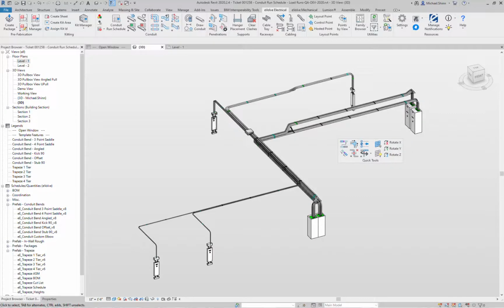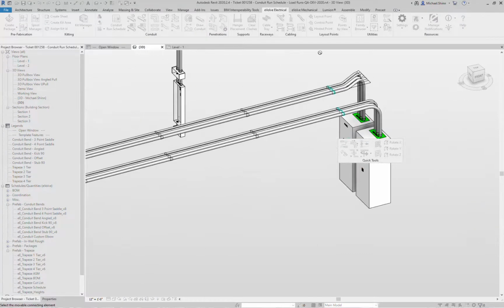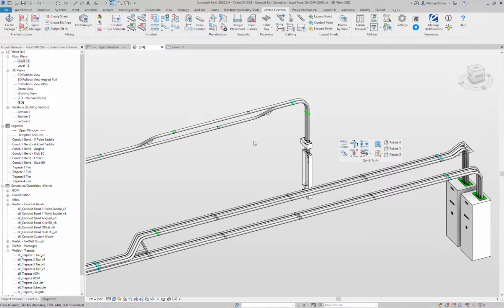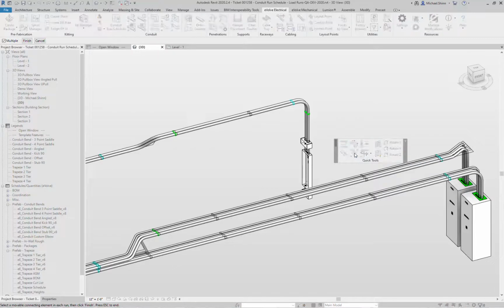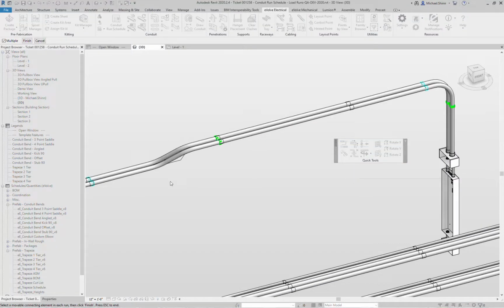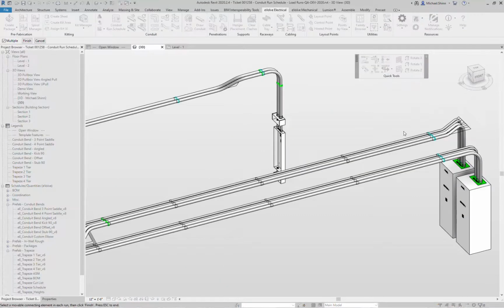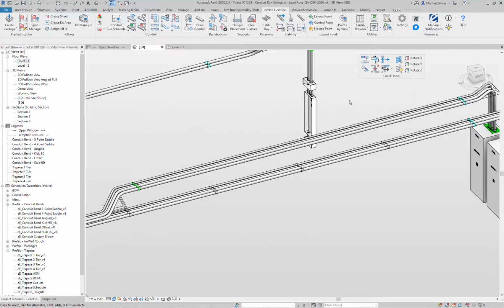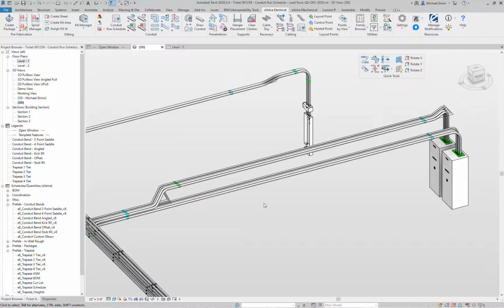Remove Elements Multiple - eVolve Quick Tools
In this video, we breakdown how to use the new Multiple Option with "Remove Elements" Quick Tools.

The Quick Tools have a Thousand and 1 use cases.
This is a great tool for quickly removing couplings along a run.

▬ Social Media  ▬▬▬▬▬▬▬▬▬▬▬▬